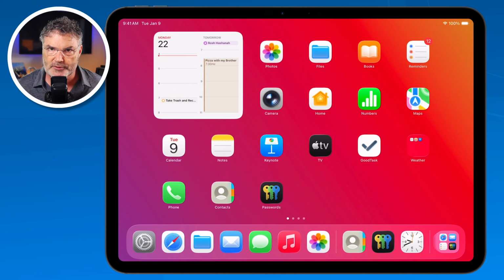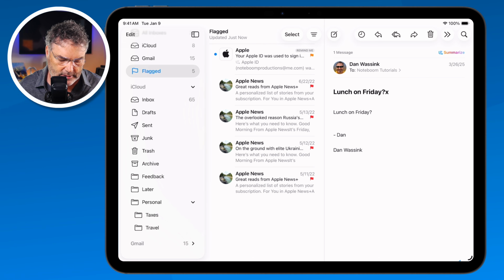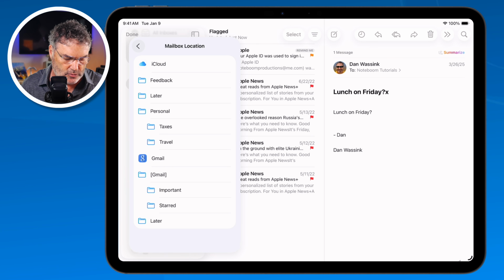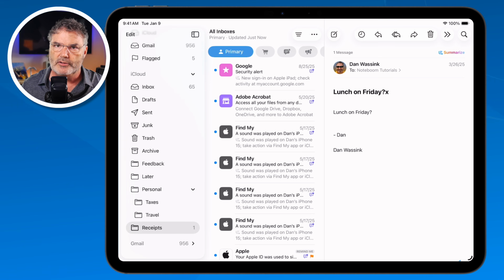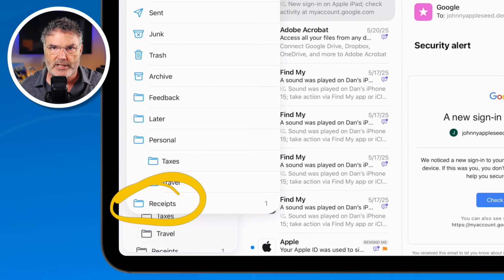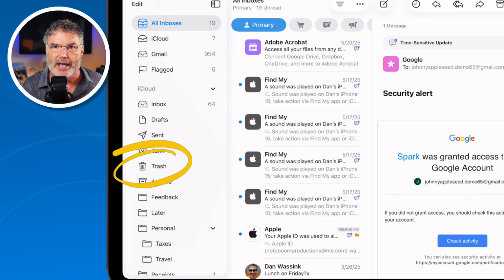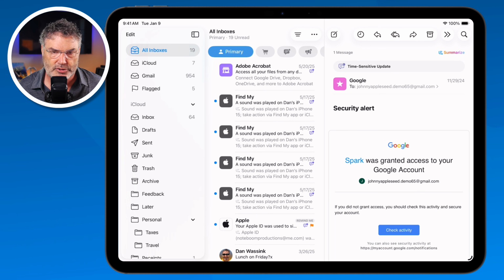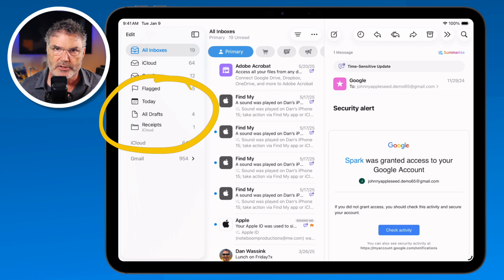Are you Managing your Email in Folders on your iPad? Learn how today!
Are you looking to better organize your emails on your iPad? In this video, we explore how to manage mailboxes, which are essentially folders for your email within the Mail app. I show you how to create custom folders like 'Receipts' or 'Tickets' to enhance your email organization and boost your email productivity. Understanding these tech tips can make managing your iphone email much simpler.

Chapters:
00:00 - Introduction
00:42 - What are Mailboxes
02:32 - Create a Mailbox
03:53 - Remove a Mailbox
04:09 - Move a Mailbox
04:21 - Move an Email into a Mailbox
06:30 - Trash vs. Archive
08:55 - Favorite Mailboxes
10:20 - Wrap Up
10:58 - About Me